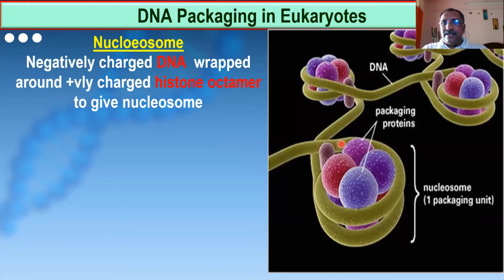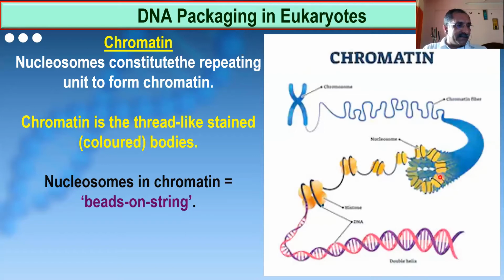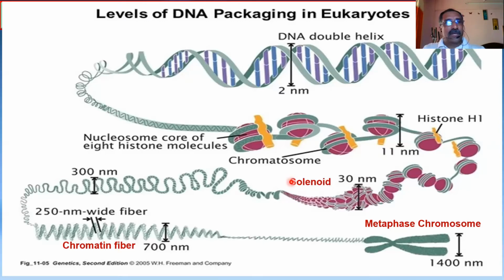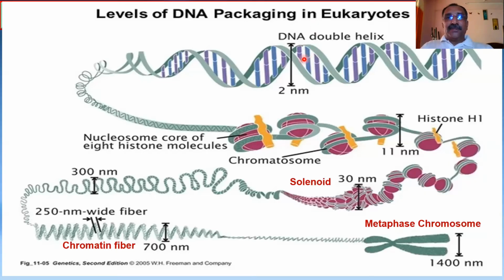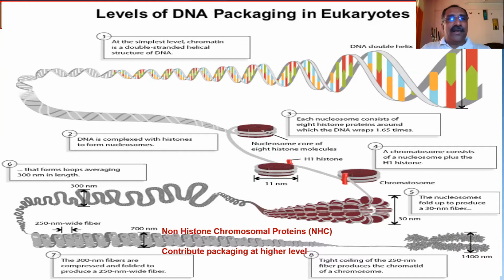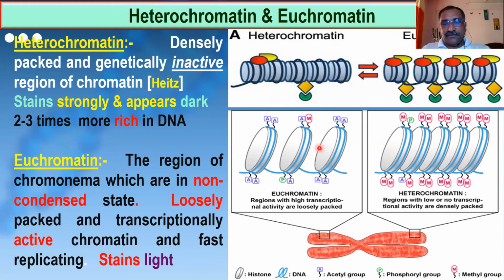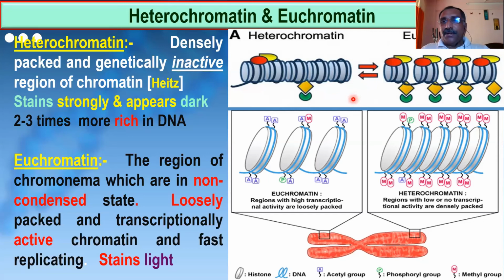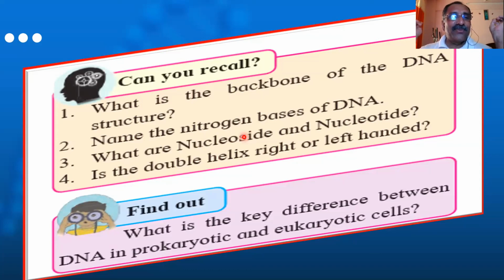Molecular Basis of Inheritance (Chapter 4 Part 4 [Maharashtra State Board 2020])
Molecular Basis of Inheritance (Chapter 4 Part 1) [Maharashtra State Board 2020] New Syllabus.

Lect  4 -  DNA Packaging in EUkaryotes, Nucleosome, Euchromatin, Heterochromatin (Cont'd)

Recorded classroom lecture.